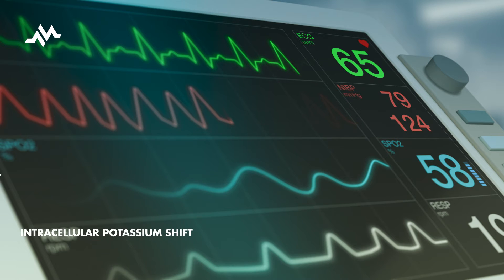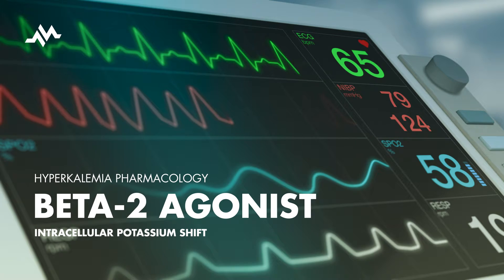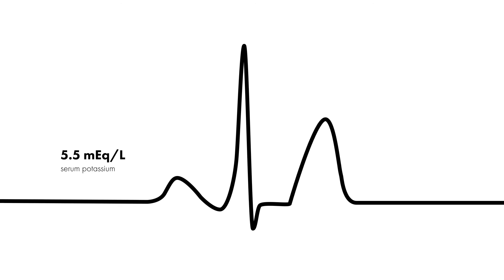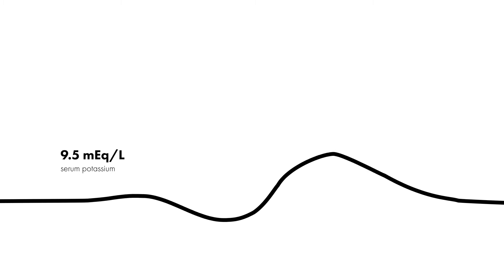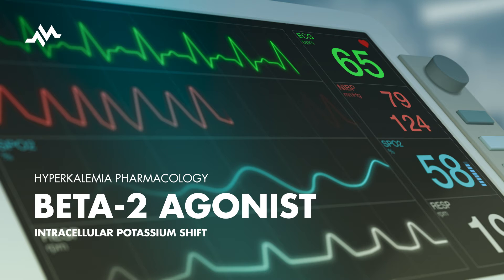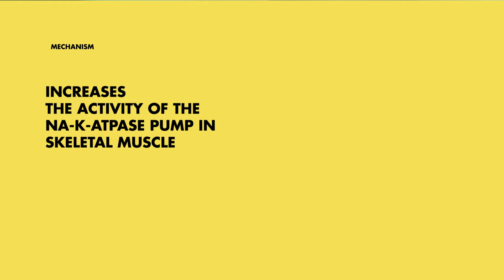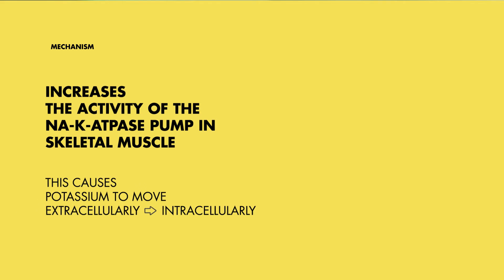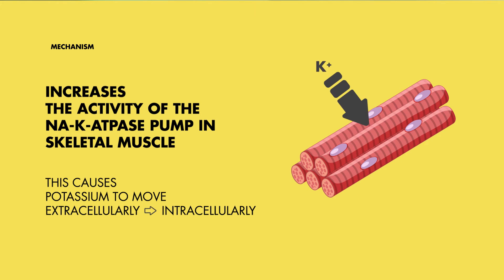Beta-2 Agnoist (Albuterol) - Hyperkalemia Treatment Pharmacology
Explore the use of Beta-2 Agonists in treating hyperkalemia, delving into the mechanisms of action, dosing, pharmacology and potential adverse effects, with a special focus on the role of Albuterol in nonacute situations.